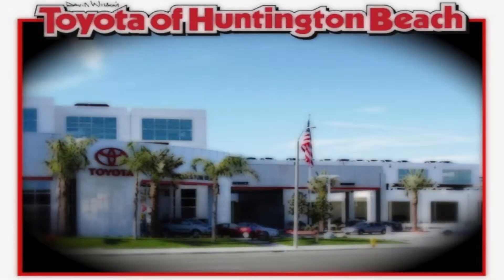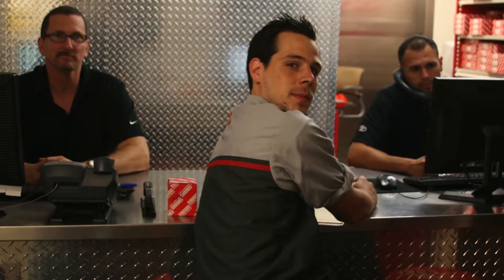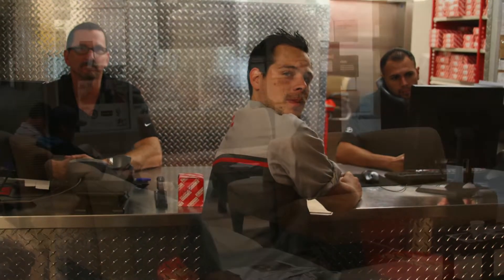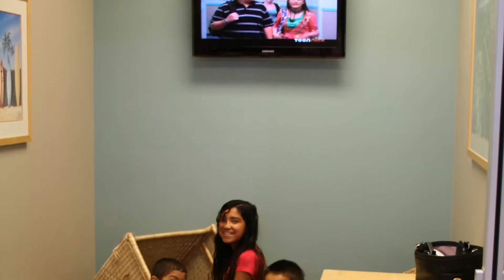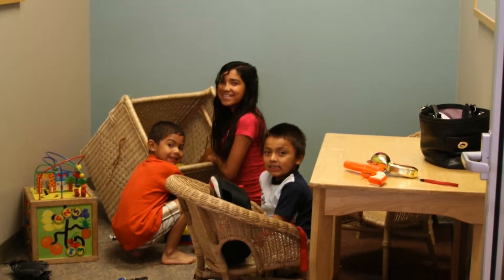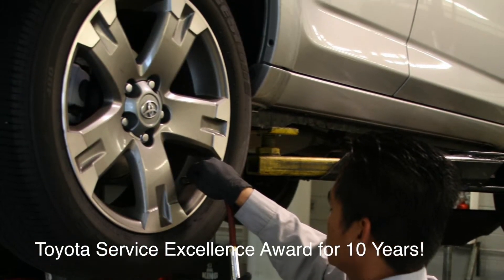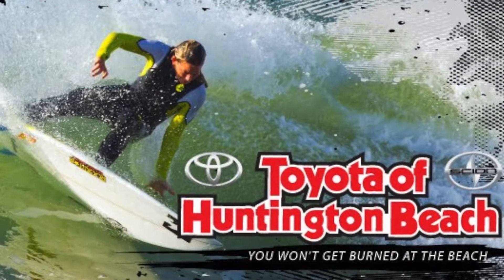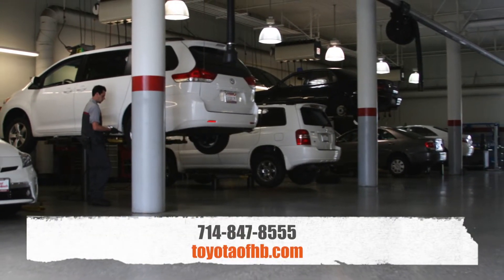Toyota Dealer Serving Costa Mesa | Toyota of Huntington Beach Service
Toyota dealer serving Costa Mesa offers top notch service from some of the best technicians in the area.  Come in today to check out the comfortable waiting rooms and fantastic service!